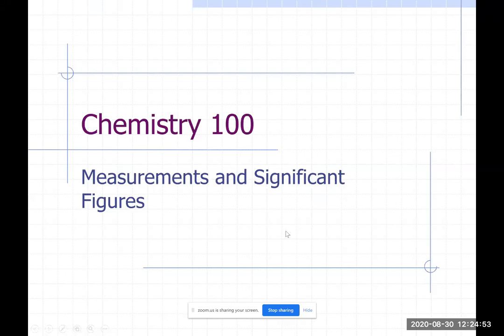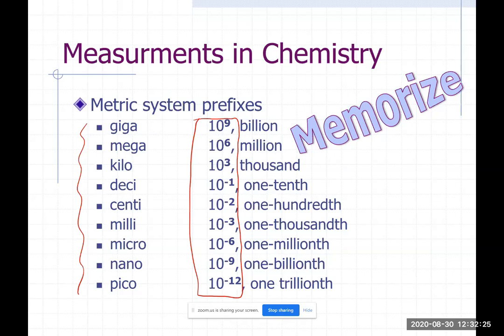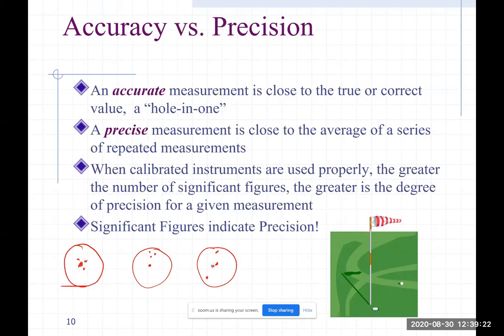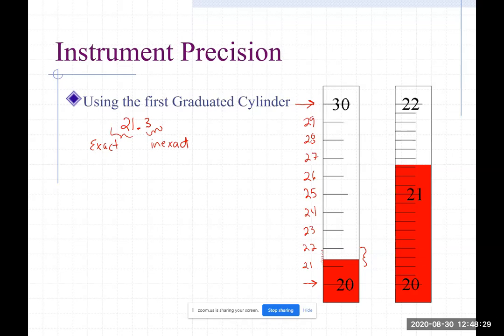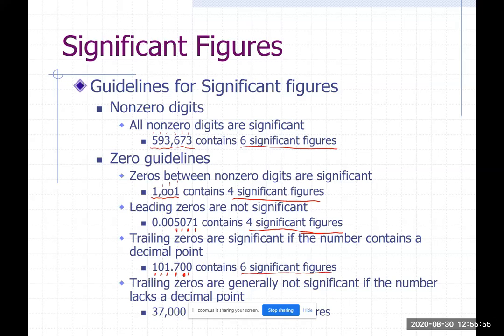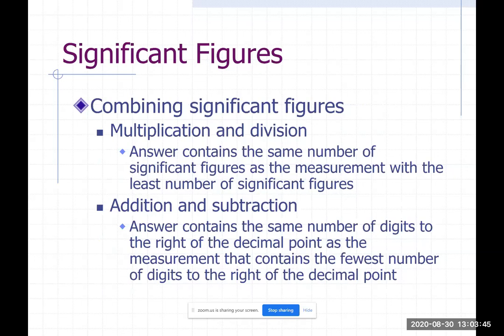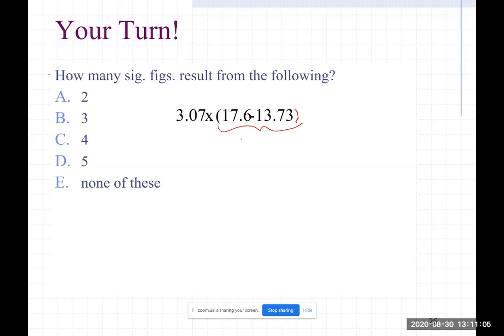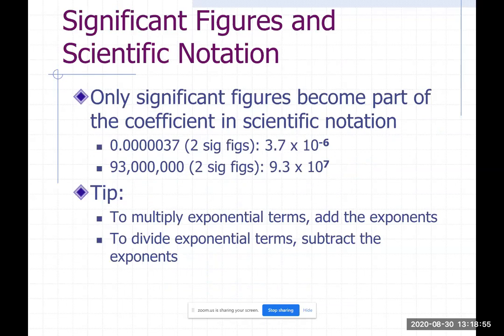CHEM100 Measurements and Significant Figures